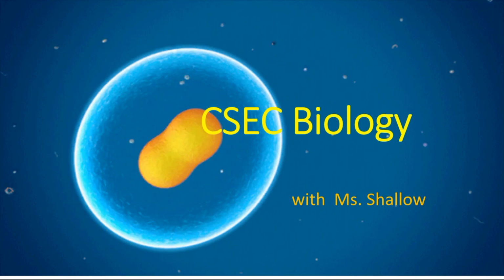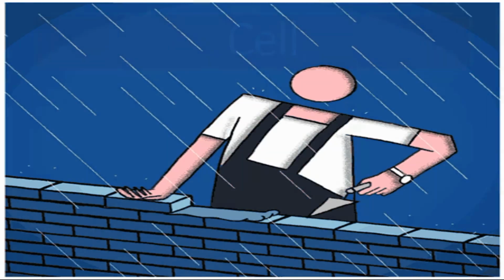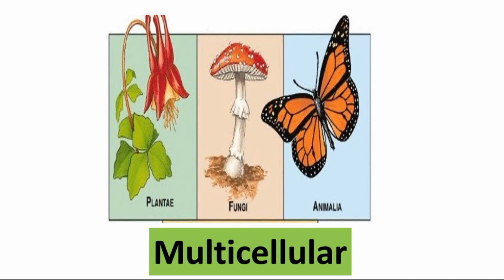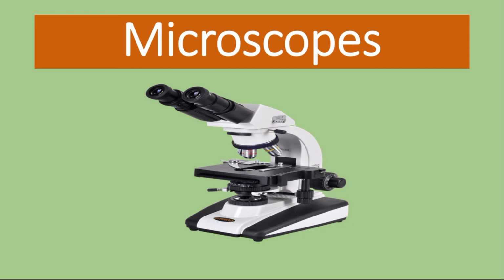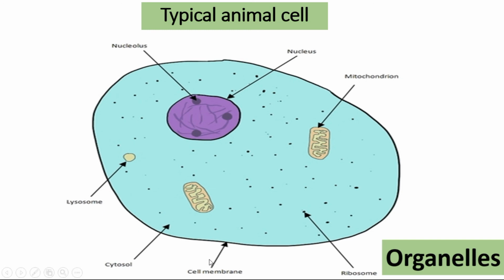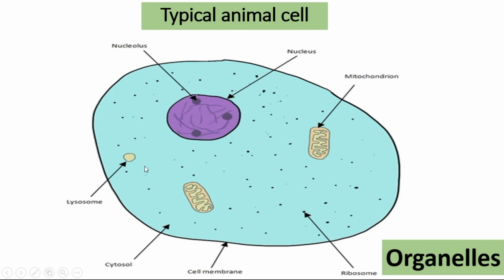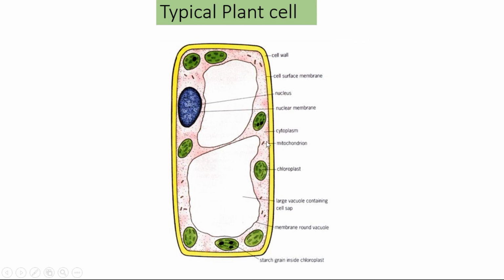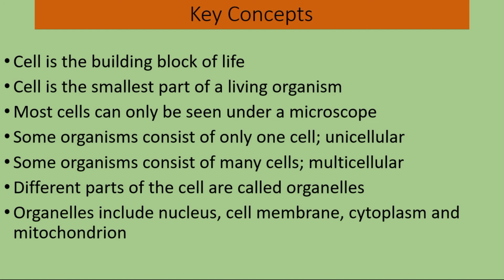CSEC Bioogy-Introduction to cells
CSEC Biology Introductory video on cells